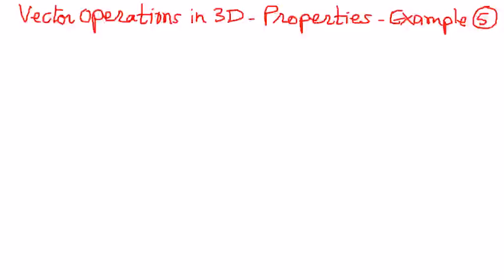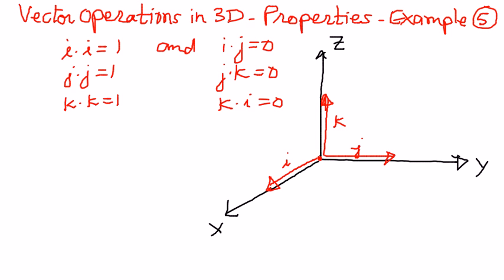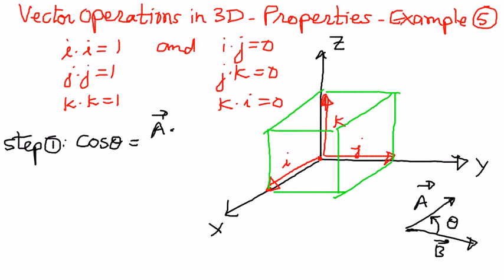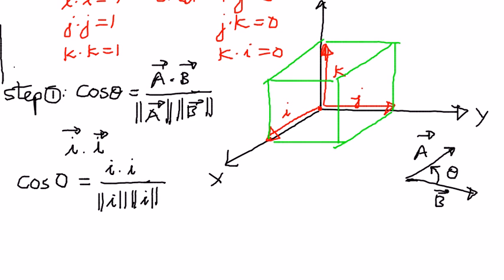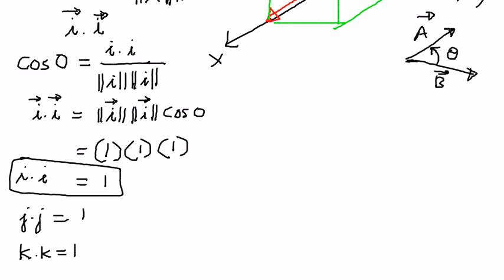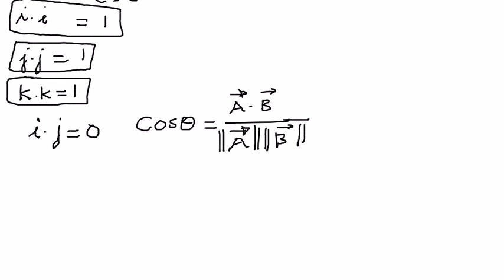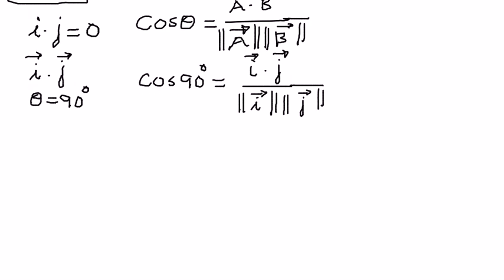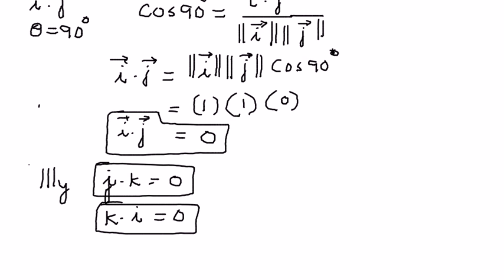Vector Operations in 3D Properties Example 5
In this presentation we shall use the properties of vectors in 3D and solve some simple example problems.